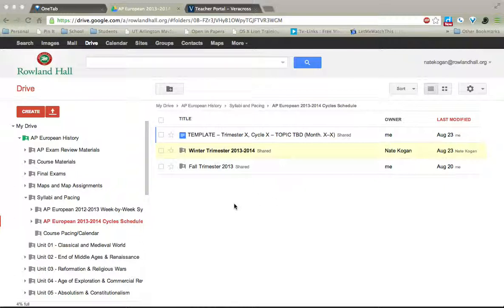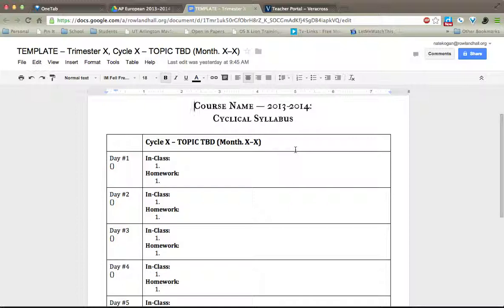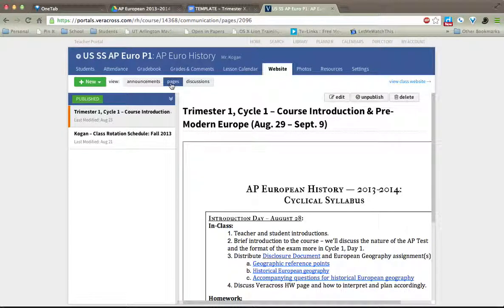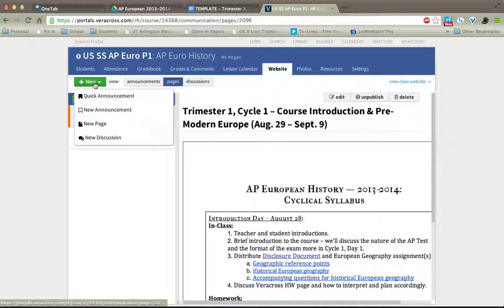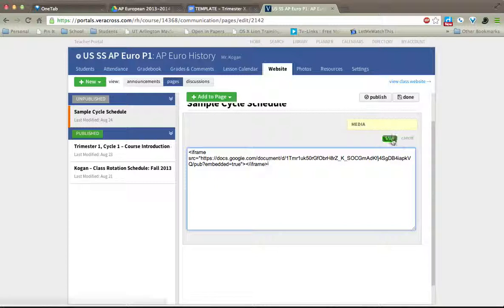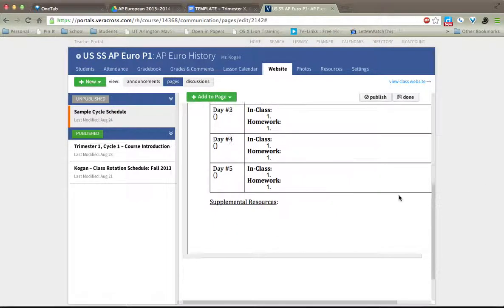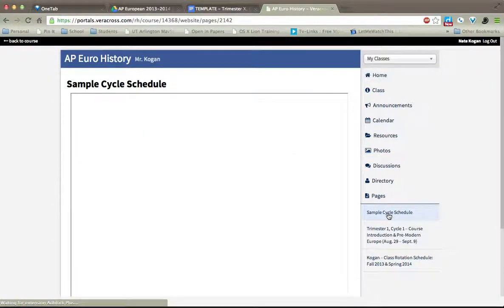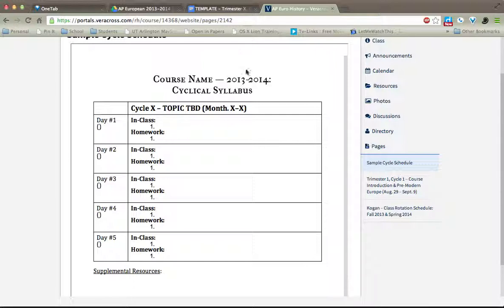Embedding Google Docs into Veracross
Screencast explanation of how to embed Google Docs files into Veracross.